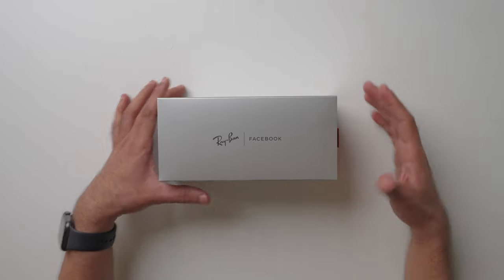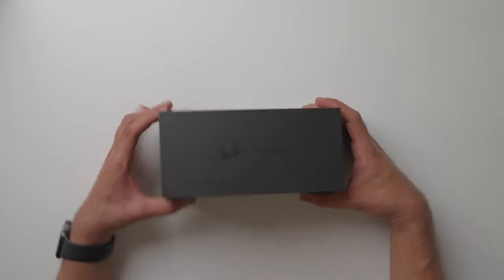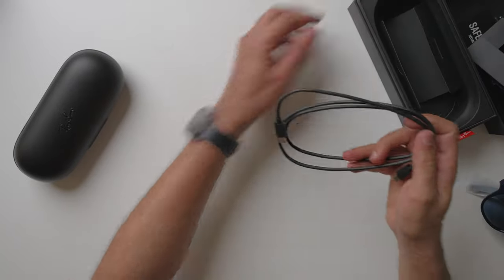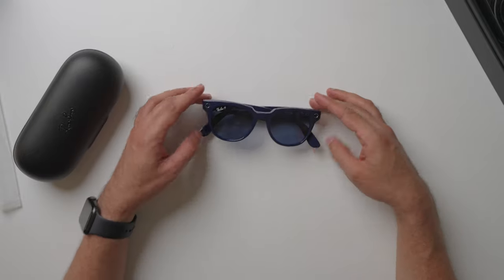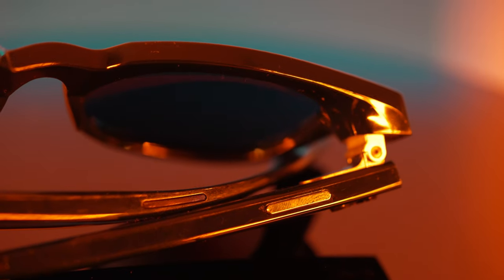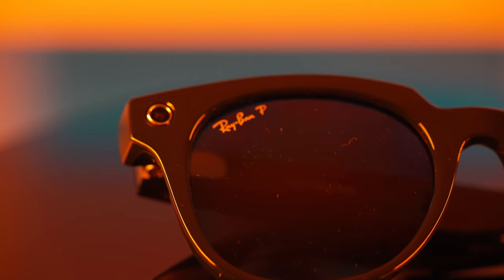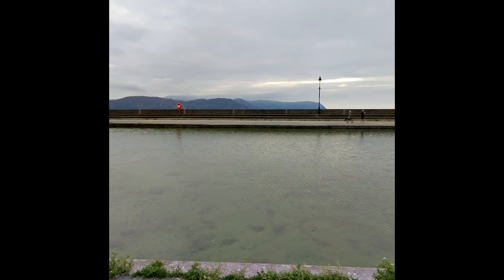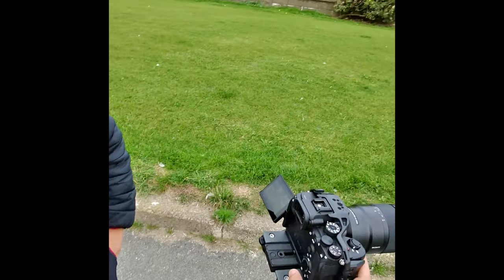Ray-Ban Stories Smart Sunglasses Review | Best RayBan Glasses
These are Ray Ban Stories smart sunglasses. They come in three different designs, Round, Wayfarer and Meteor. They are amazing and let you listen to music and take phone calls. You can also make videos and take photos.

Equipment used to make this video:

Sony 90mm macro lens
Sony 50mm f1.2 GM
Edelkrone SliderOne Pro
Freewell variable VND